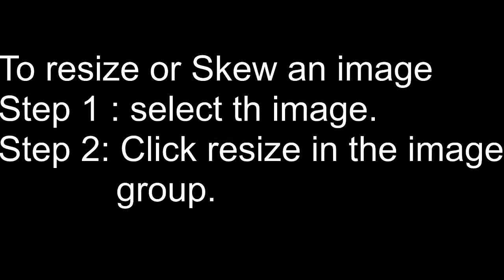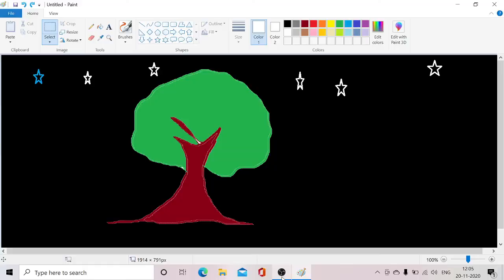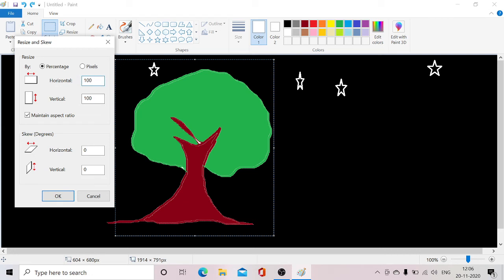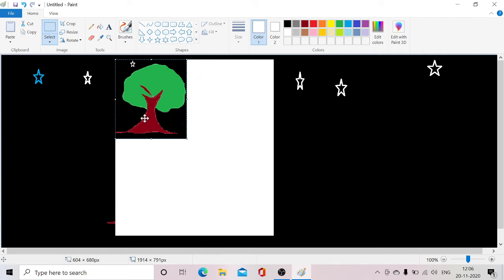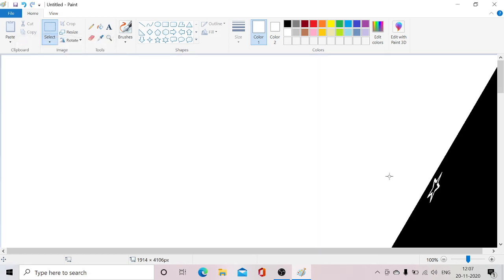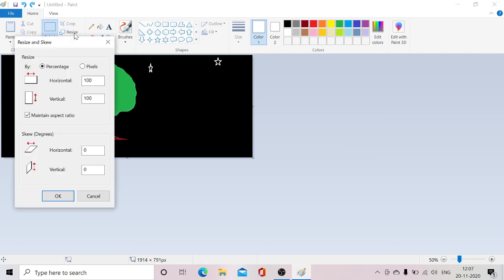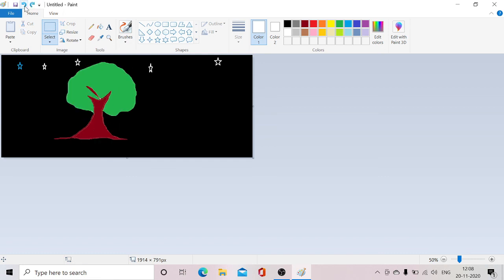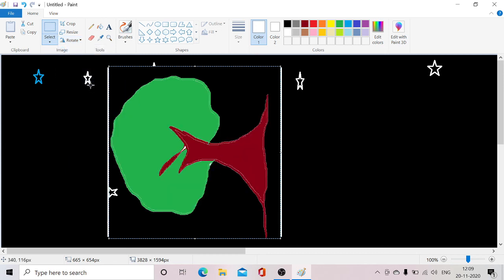IMAGE GROUP IN PAINT PROGRAM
Learn to use Resize/Skew in Paint program.